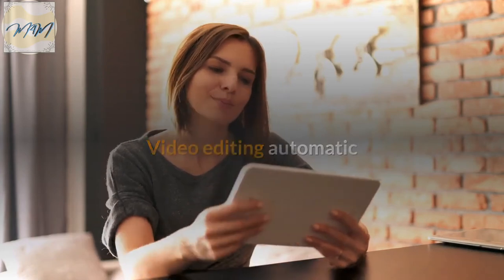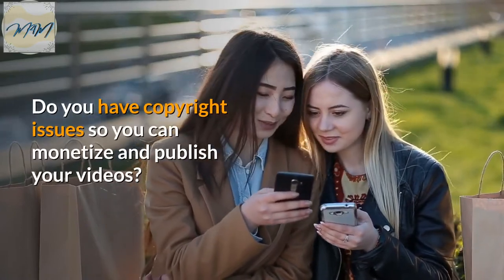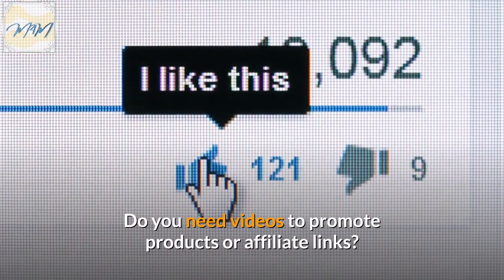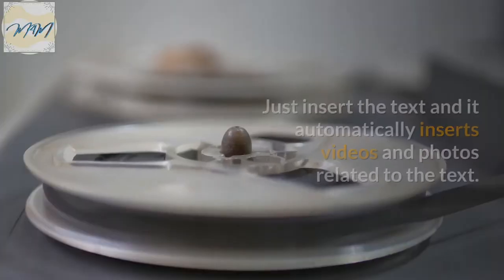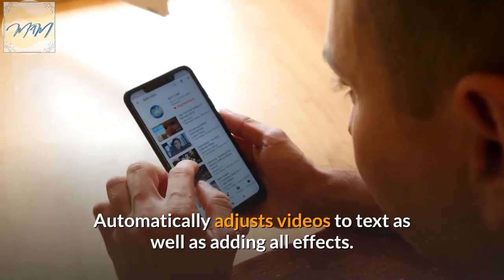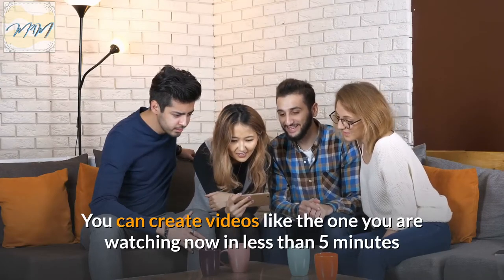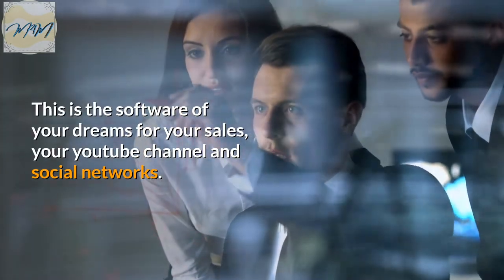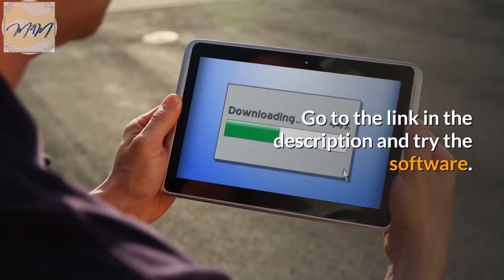How To Edit Videos Faster | Vidnami Review | Content Samurai Review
With Vidnami is easly way how to edit faster. You can easly edit videos faster.

Choose from over 100 professional video templates for Facebook, YouTube, LinkedIn and more!
Record your own voice, use AutoVoice to instantly convert your text to speech
Vidnami uses artificial intelligence to analyse your text and automatically selects clips which slashes the time it takes to create videos.
Upload your own images, video clips, and music tracks directly into Vidnami.

Vidnami ( Content Samurai) is a powerful video marketing. You can create Content Videos, Sales Videos, Course Videos, Facebook Ads, Real Estate Videos and more!

free stock footage, free stock footage